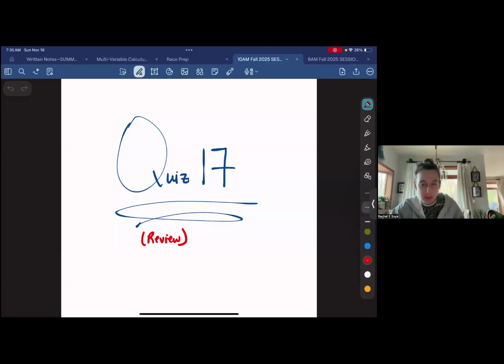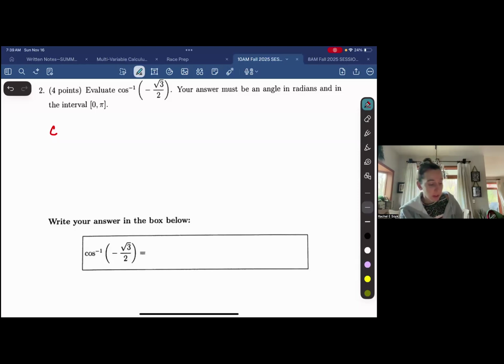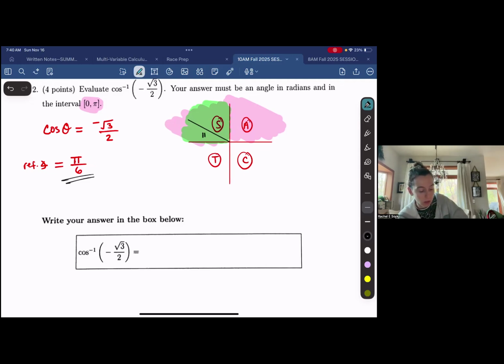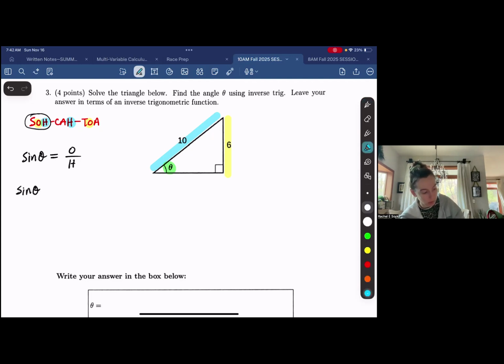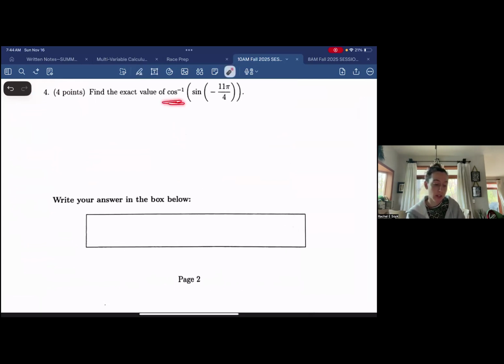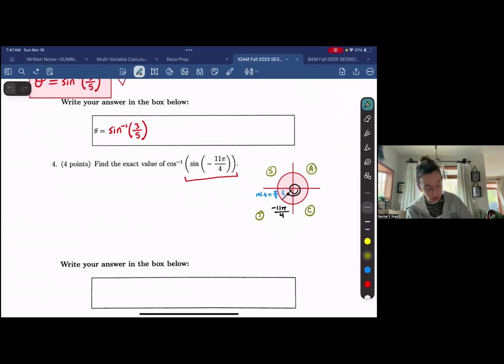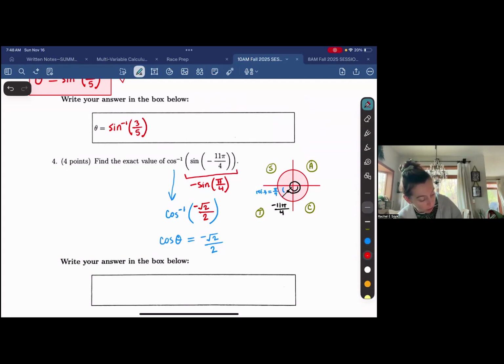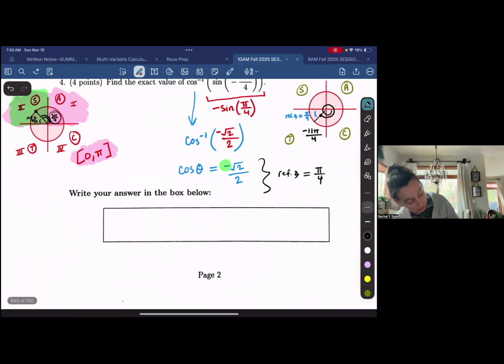Quiz 17 Review--Math 195--Lesson 19--Fall Semester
Lesson 19
Covers 8.2 and 8.3 Material (Graphs of Tangent Functions and Inverse of Trig. Functions)